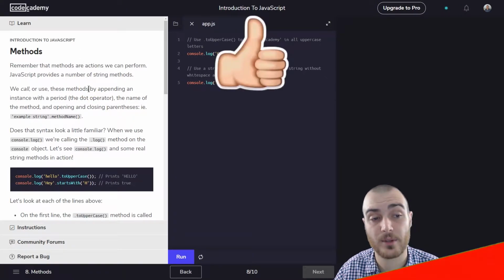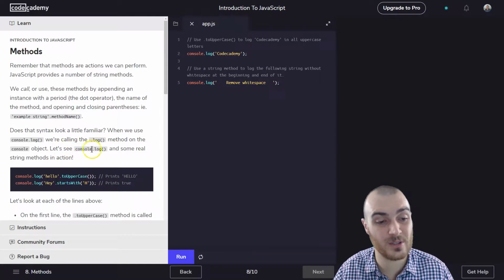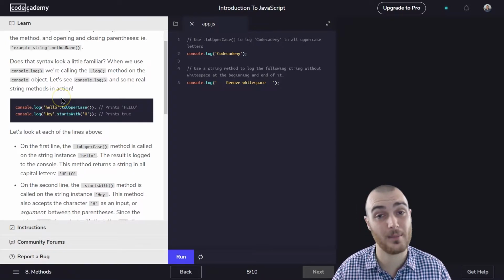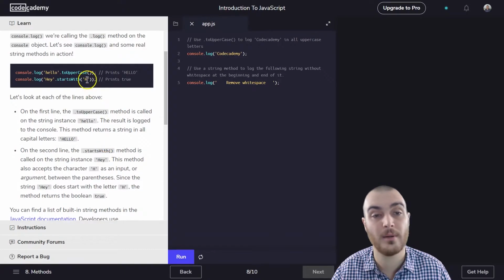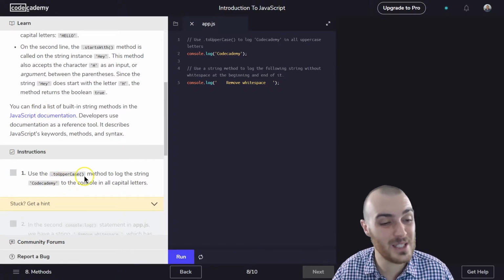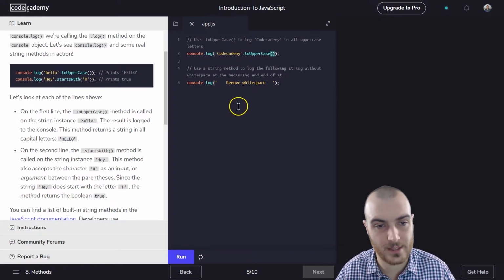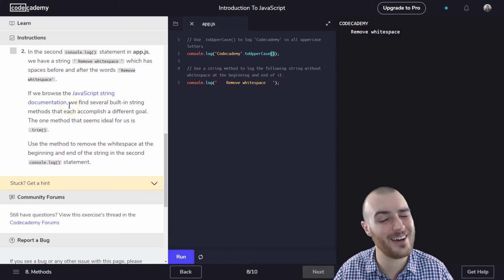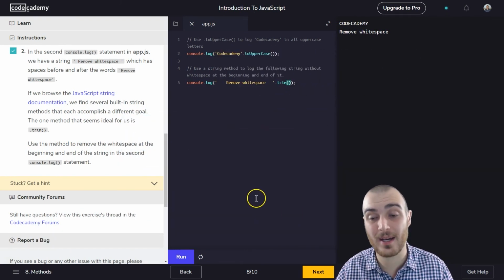Codecademy - Methods - Exercise 8 of Introduction to JavaScript